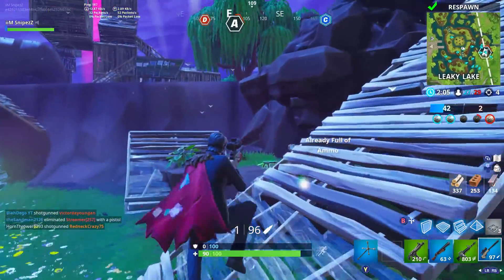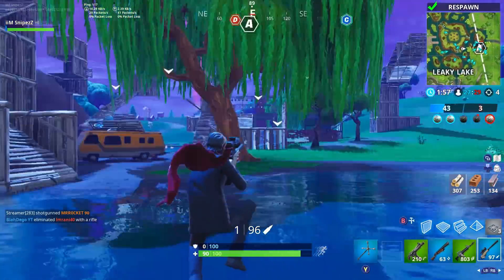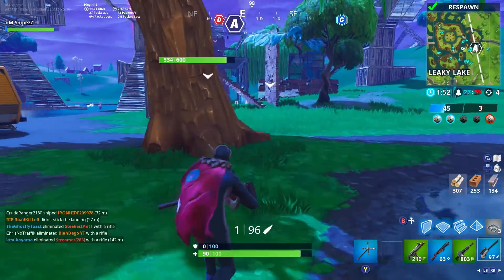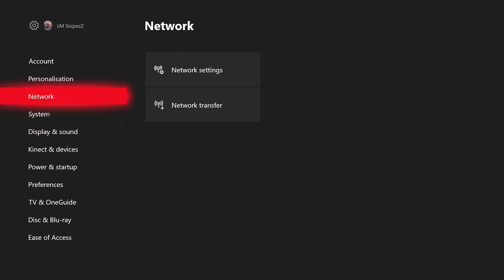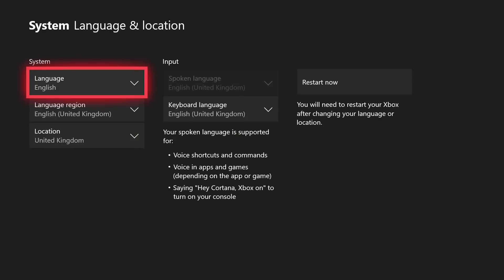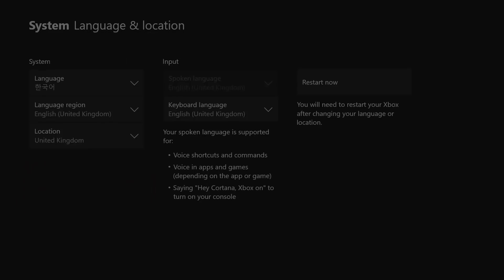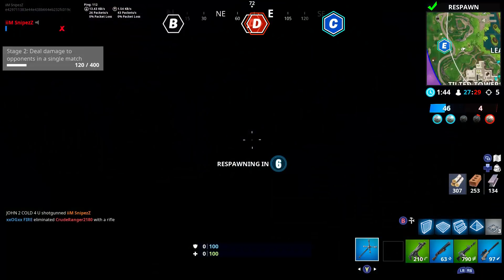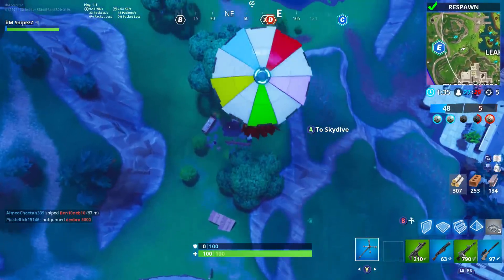*NEW* HOW TO GET ALPINE ACE SKIN FOR FREE! FORTNITE FREE SKIN (XBOX, PS4 & PC)